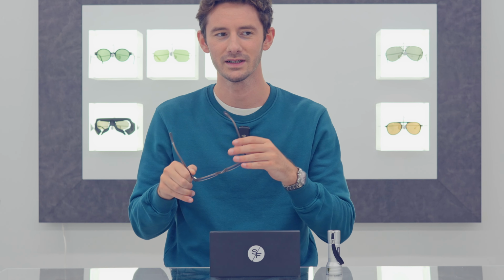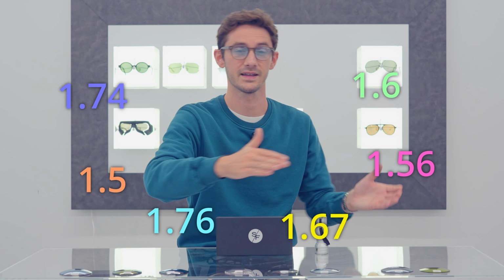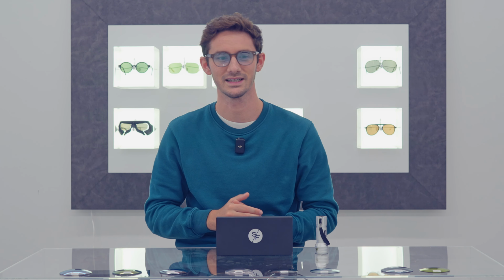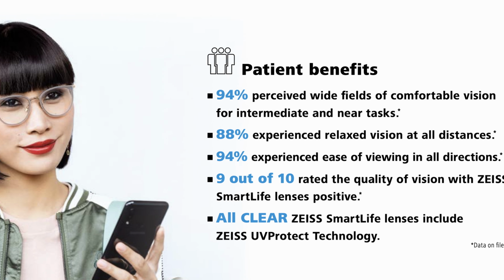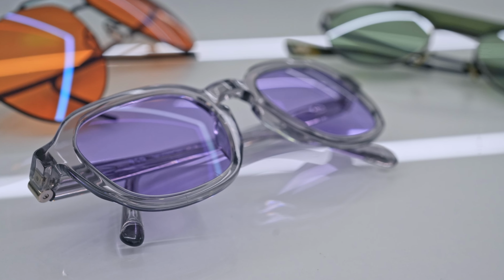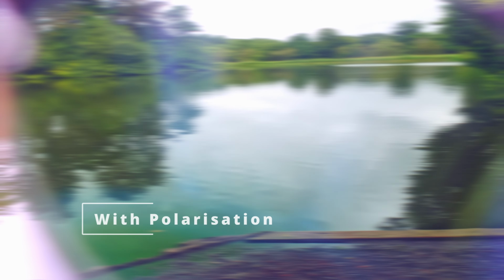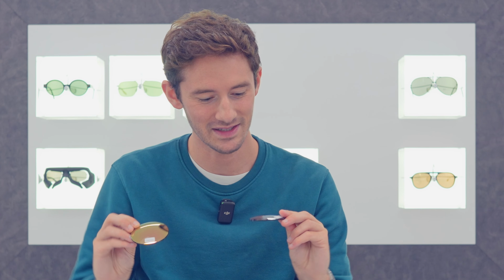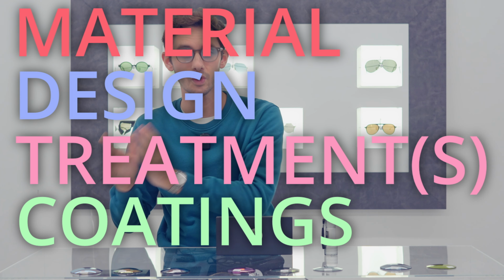How to spec your prescription lenses - for PERFECT vision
Ordering prescription lenses can be pretty confusing. There are so many options, from the choice of lens material through to tints and coatings. This video explains each component of a good prescription lens, so you know what to ask for when ordering your next pair of glasses.

We offer video or email styling consultations for international clients.